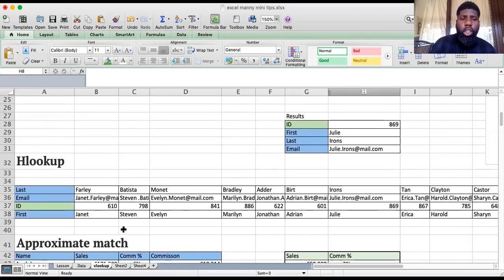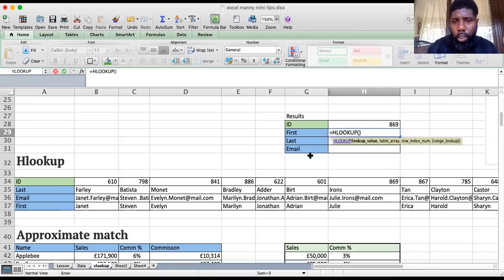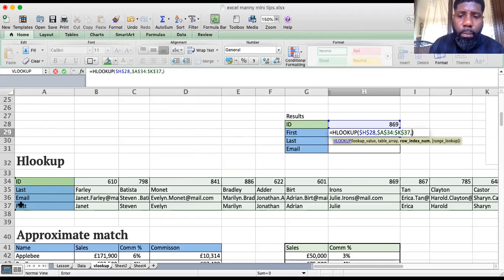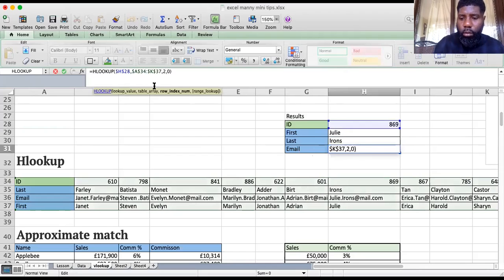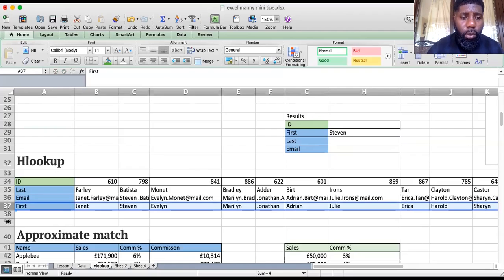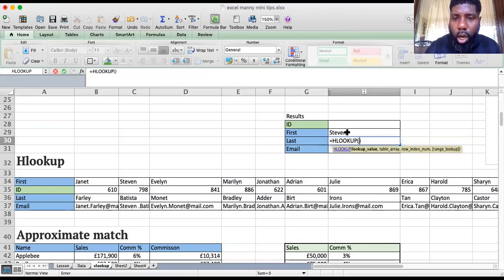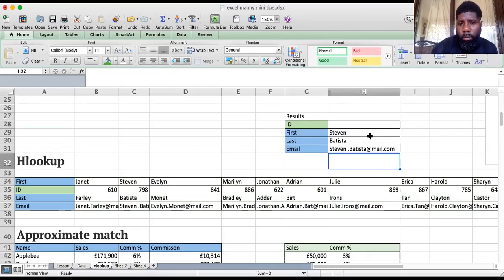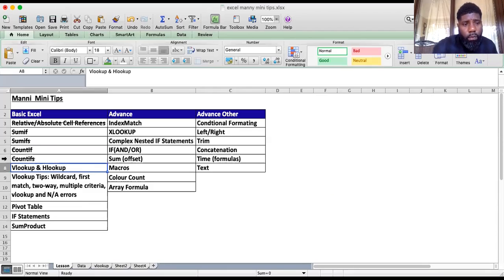Learn Basic Hlookup in 6 Minutes (Manni Mini Excel Tips)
Similar to VLOOKUP,  HLOOKUP is an Excel function to look up data in a table organized horizontally. HLOOKUP supports approximate and exact matching, and wildcards (* ?) for partial matches. Lookup values must appear in the first row of the table passed into VLOOKUP.

Make sure you watch Vlookup video.